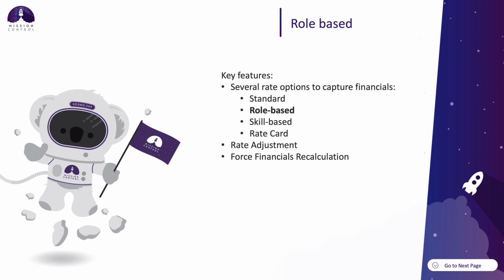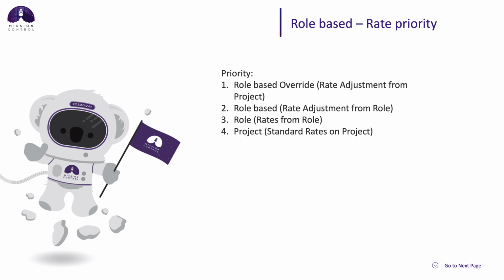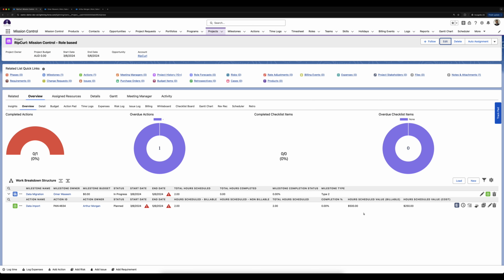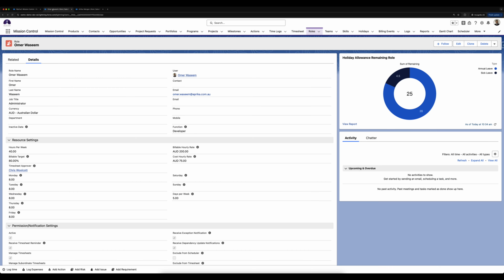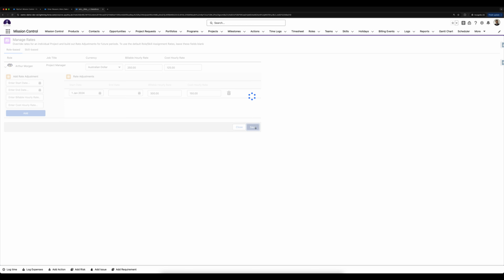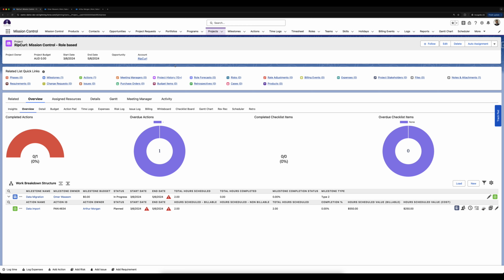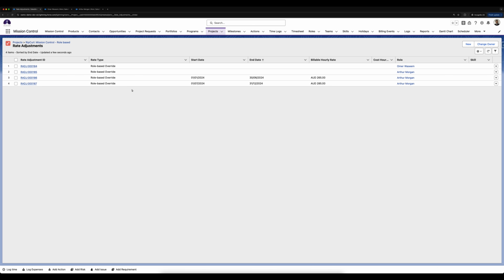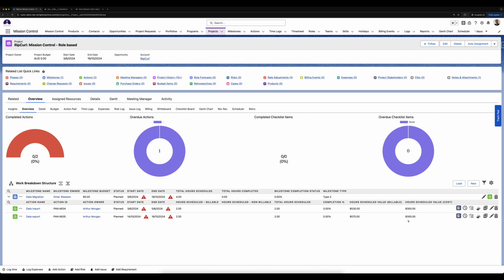Mission Control: How To - Financials - Role-based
This How To video dives into using the 'Role-based' financial rate method to manage the Billable and Cost Rates when tracking your Project Financials